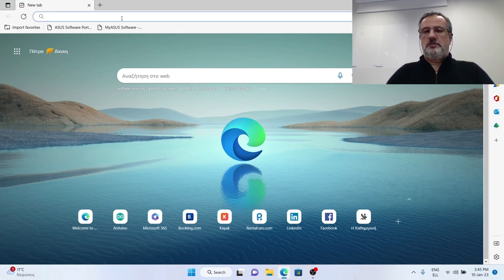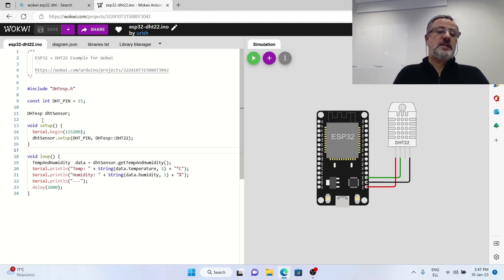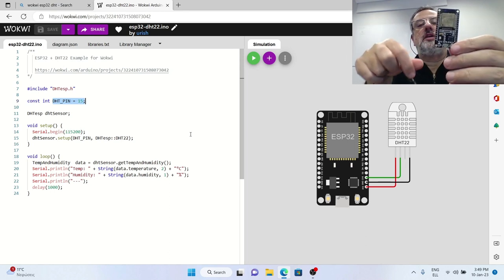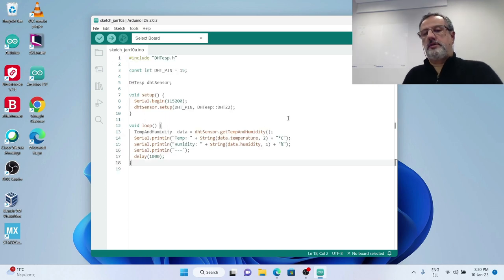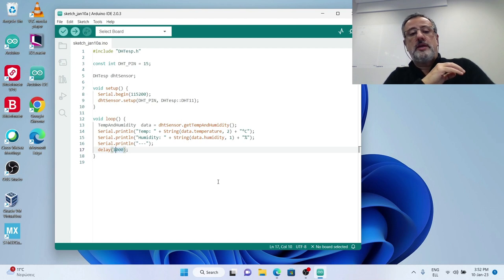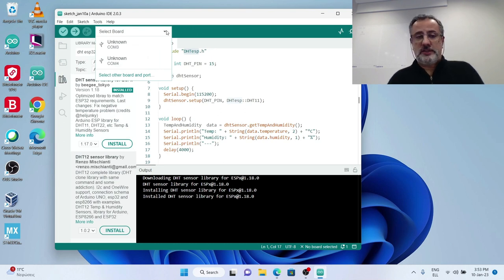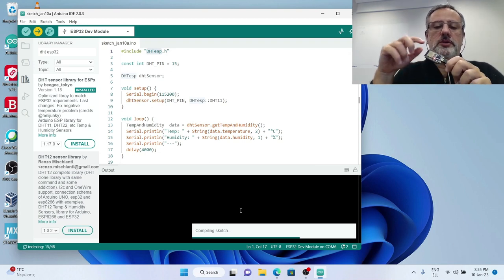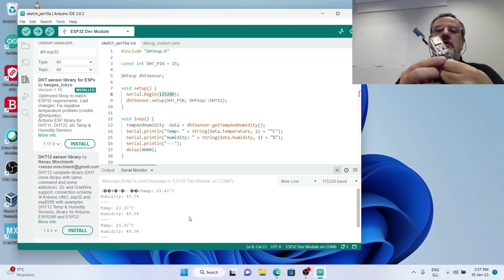Measure temperature and humidity with DHT11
Writing code on the Arduino IDE for making measurements with esp32 and the DHT11